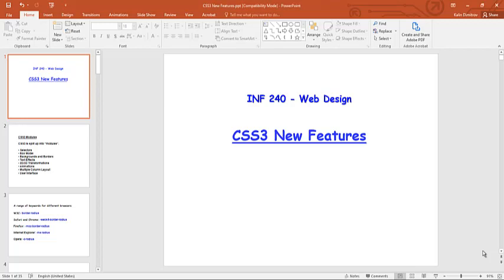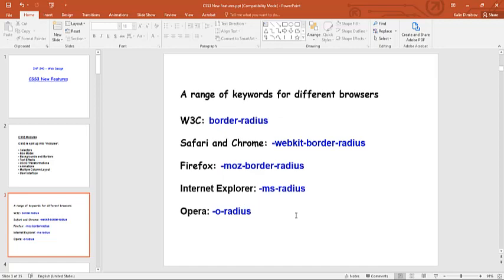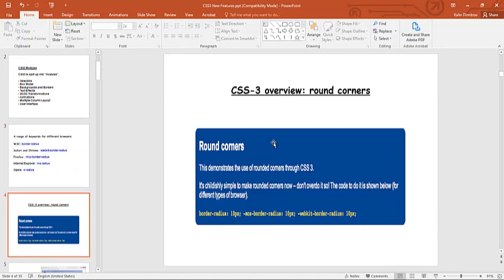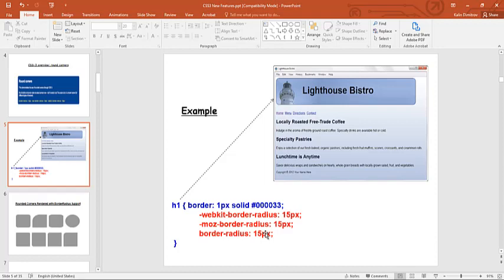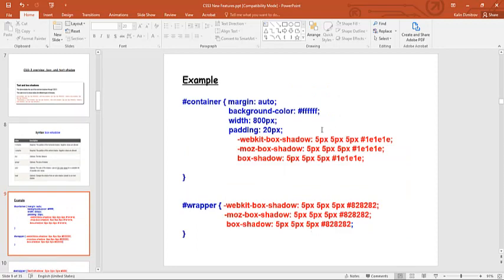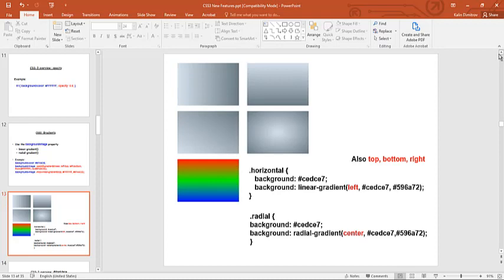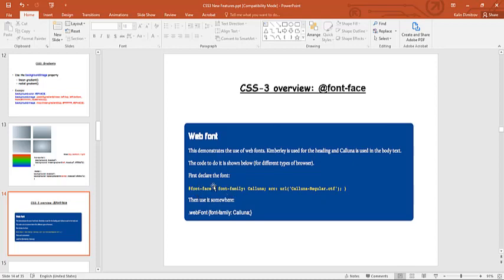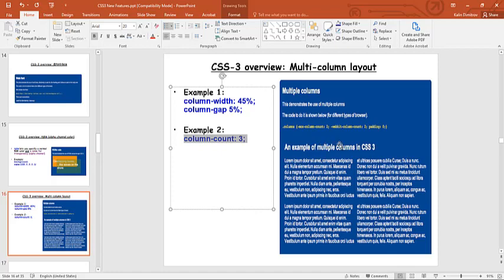CSS3 New Features 1/2